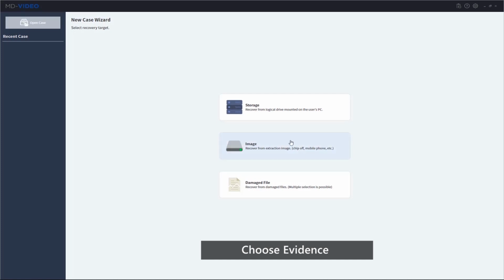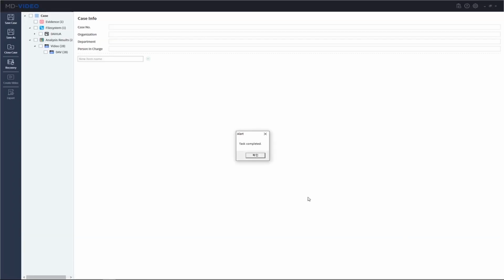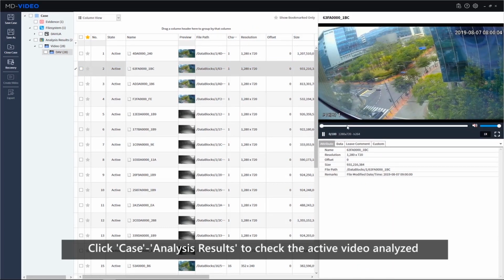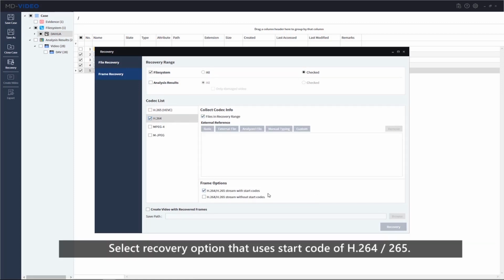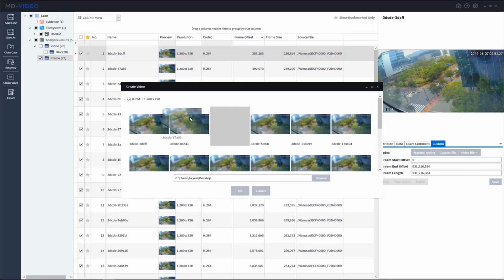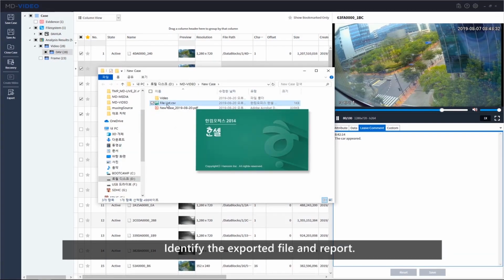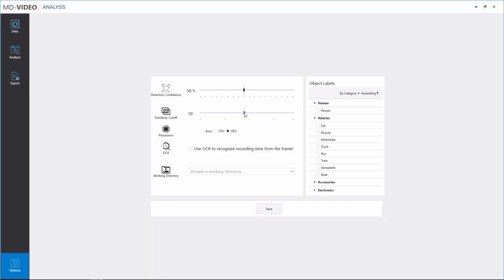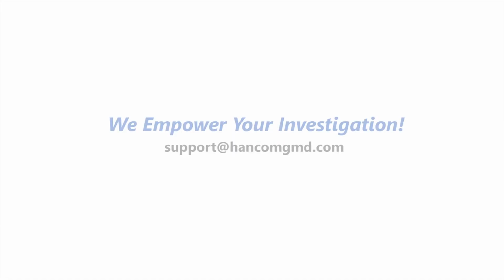How To Acquire Video Data With MD-VIDEO From HancomGMD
Learn how to use MD-VIDEO to acquire data from different devices.